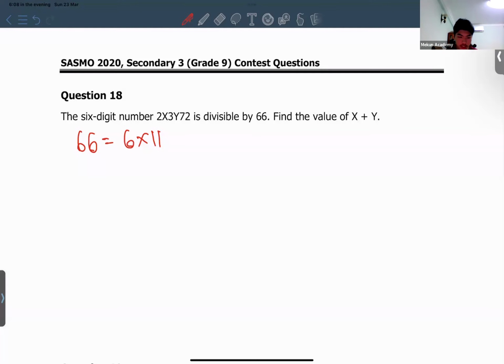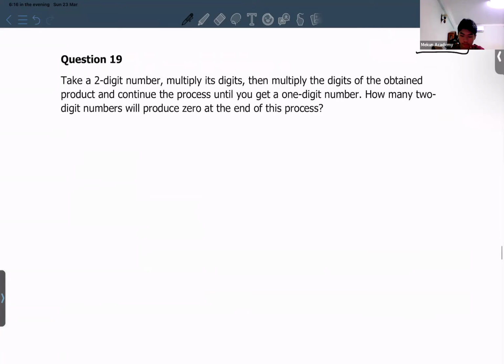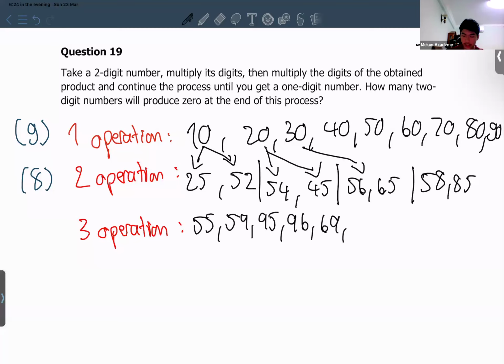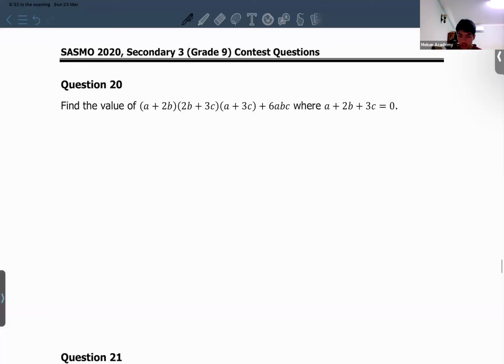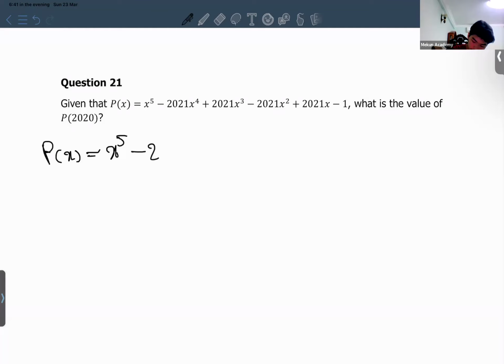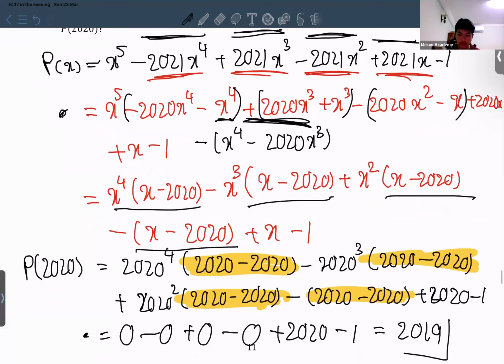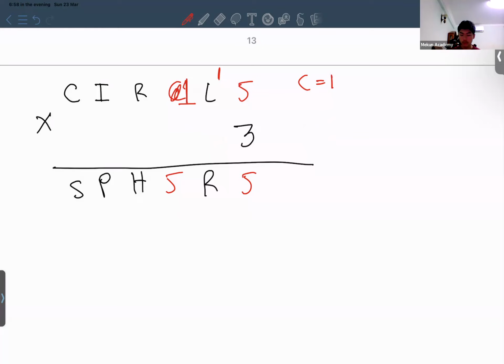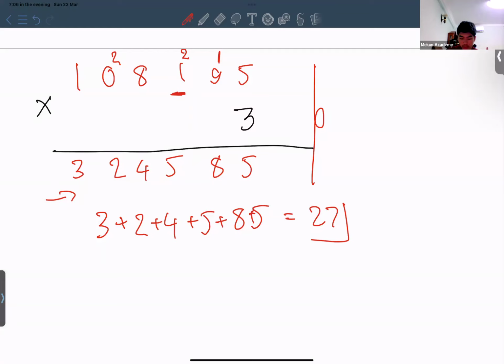SASMO Training By Cambodia SLC 2025 Grade 9 part 4